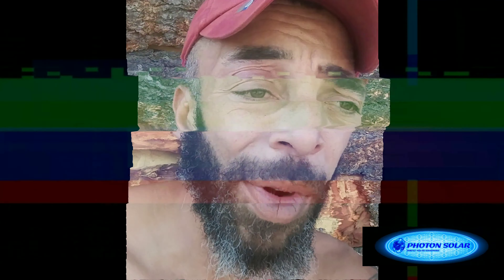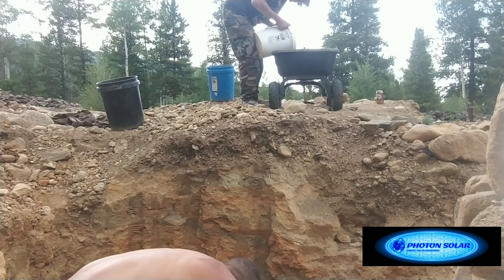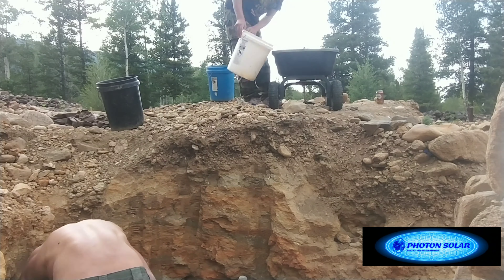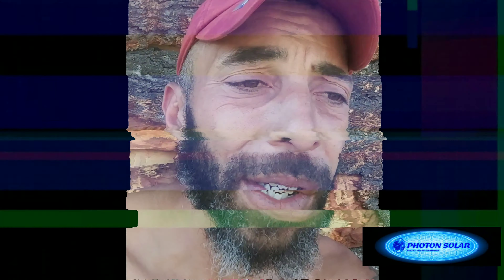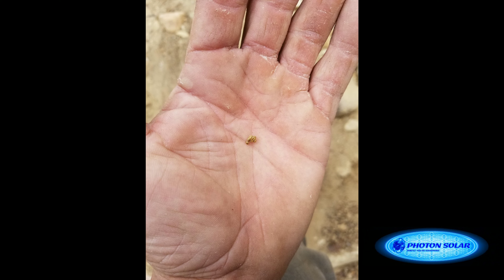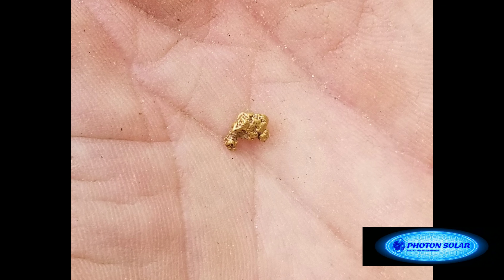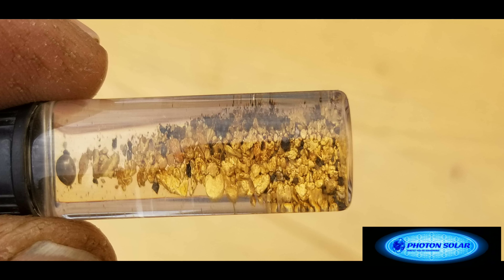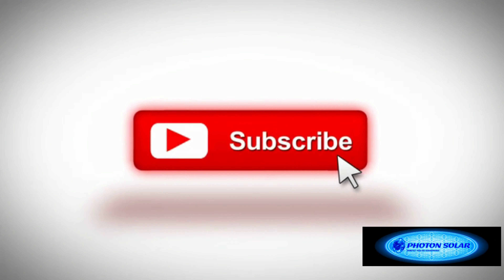Modern Mountain Man Ventures Gold and Gems giveaway!!!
We're gonna see what it takes to get get a troy ounce of gold and in the process we will be giving away placer gold and aqua marine gems to lucky viewers who like our videos and an subscribe to our channel.